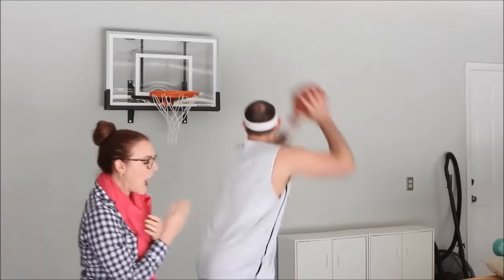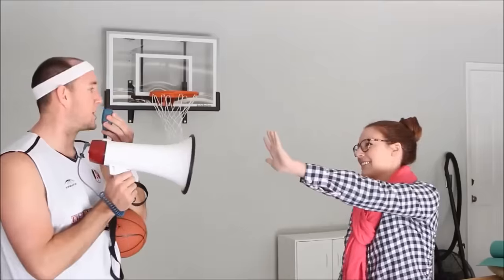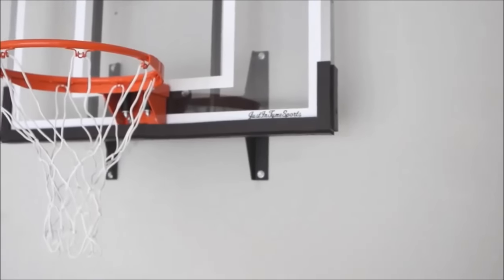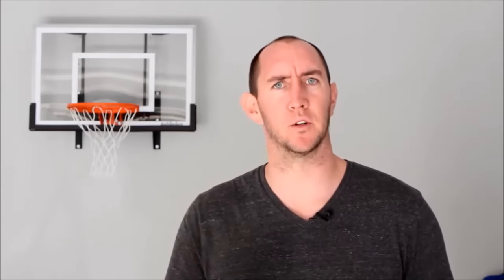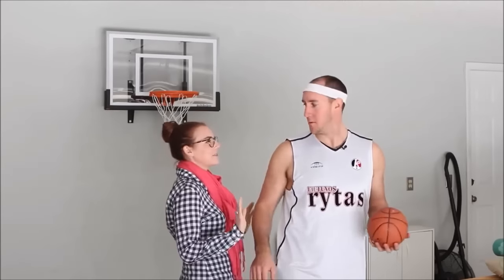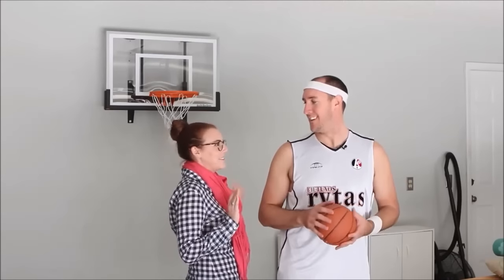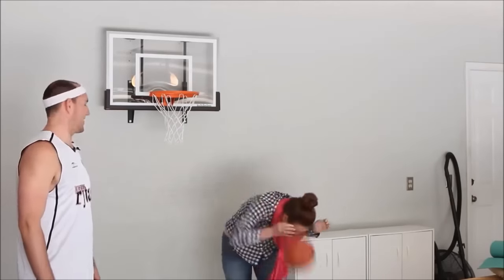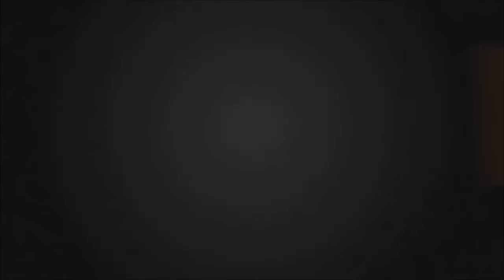Basketball Hoop Review - Mini Pro Hoop by JustInTymeSports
For Xtreme Mini Pro Details

The Mini Pro Basketball Hoop by JustInTymeSports is an indoor mini basketball hoop that mounts to a wall. The Mini Pro is an alternative to over-the-door basketball hoops that can usually only be placed over doors and don’t include wall mounting hardware.

The backboard of the Xtreme basketball system is pretty cool. The see-through polycarbonate makes it look like a real pro backboard. Polycarbonate is very tough, and shatter-proof. It is the same material used for many indoor backboards. The backboard dimensions are 24″ X 16″ X 1/4″.

The Mini Pro Xtreme basketball hoop gets five star reviews online, and it’s one of our top picks if you’re looking for a quality basketball hoop that will last through years of play.